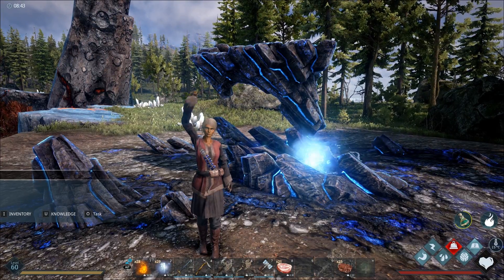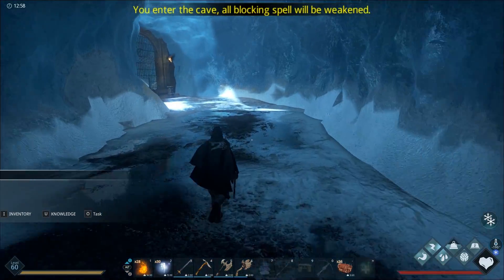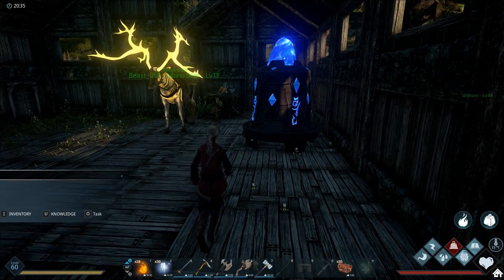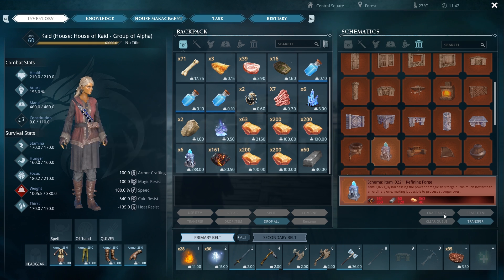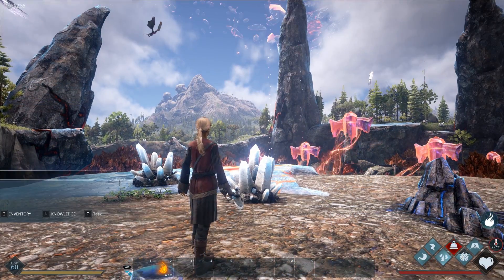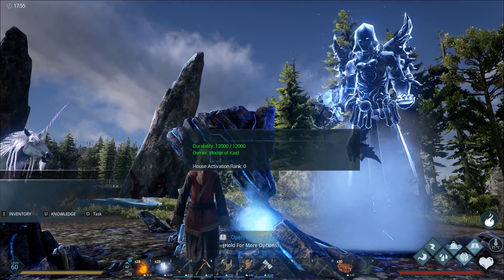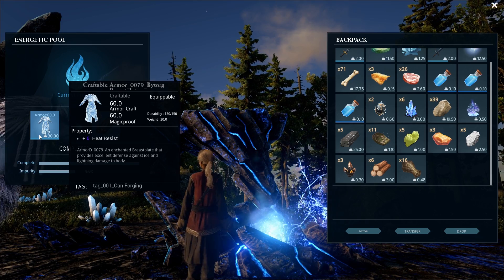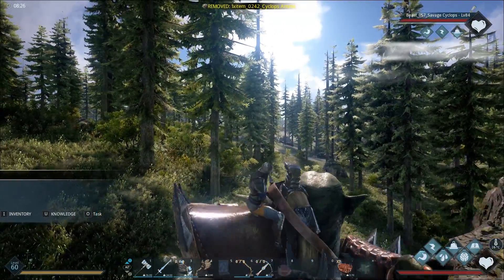Dark and Light Basics - Magical Forging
Weapons and armor are great and all, but wouldn't you rather have weapons and armor that have been magically enhanced by ancient forging spirits? Learn how to take advantage of Archos's latent magical energy to bring your best equipment to new heights!